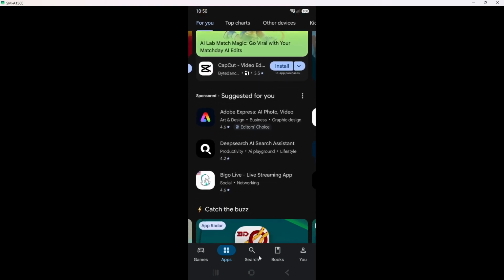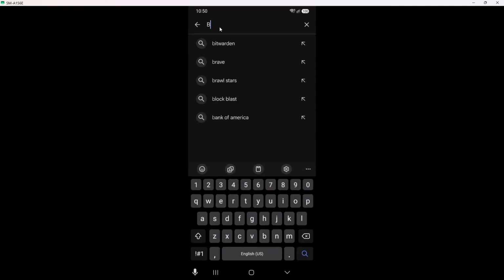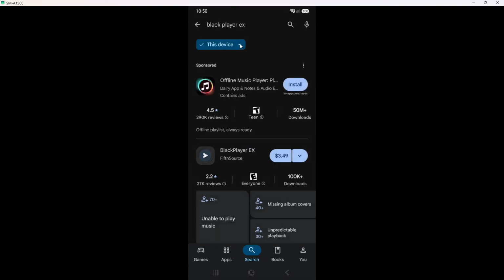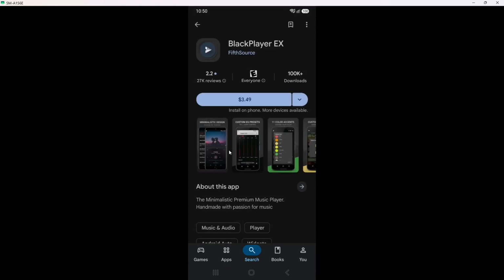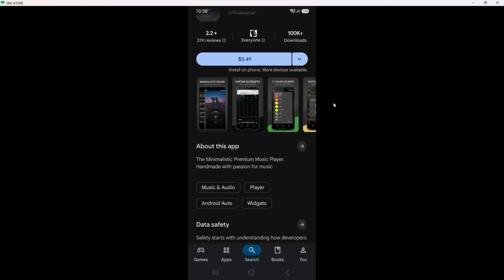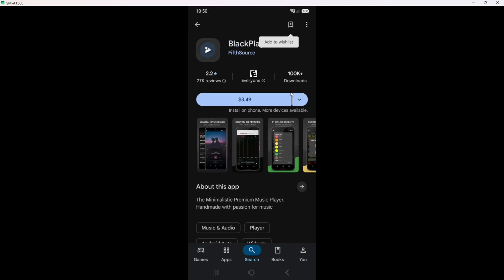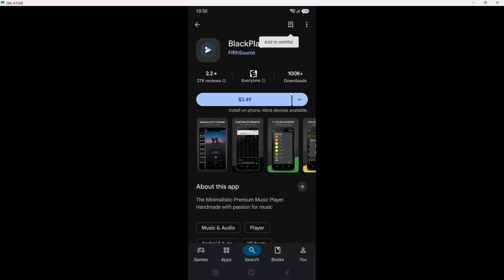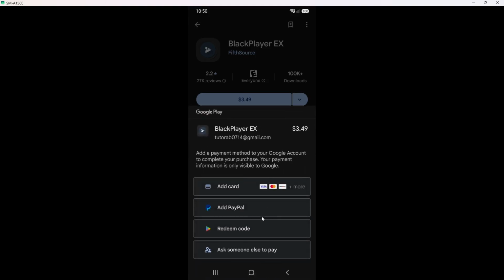How to Download BlackPlayer EX App on Android [2026 Full Guide]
How to Download BlackPlayer EX App on Android

Are you ready to elevate your music experience on Android? In this video, we’ll guide you through the step-by-step process of downloading the popular BlackPlayer EX app. Perfect for music lovers, BlackPlayer EX combines a sleek design with a variety of powerful features that make managing your music a breeze. Start by opening your Google Play Store; we’ll show you exactly how to locate and navigate its user-friendly interface. From searching for BlackPlayer EX to confirming your purchase and installation, we’ve got you covered! By the end of this tutorial, you’ll not only have BlackPlayer EX installed but also understand how to grant it access to your music library for an optimized listening experience. Don't miss out on enhancing your audio experience with one of the best music players available on Android!